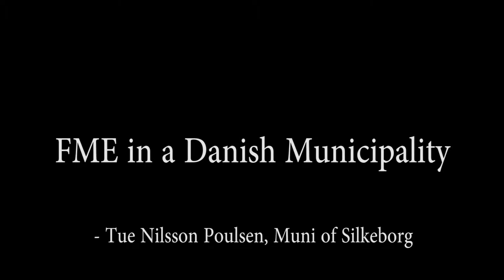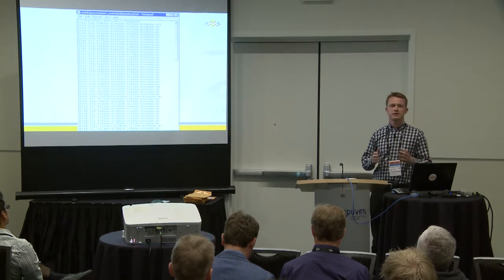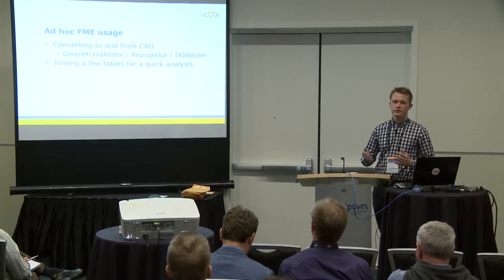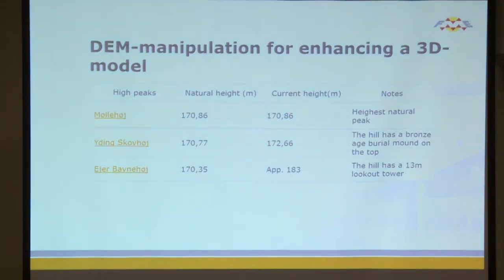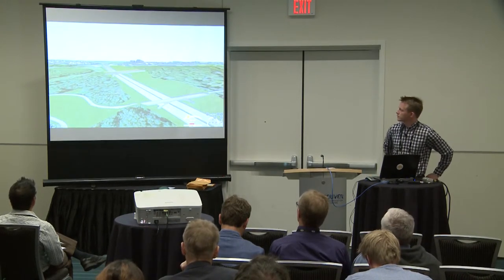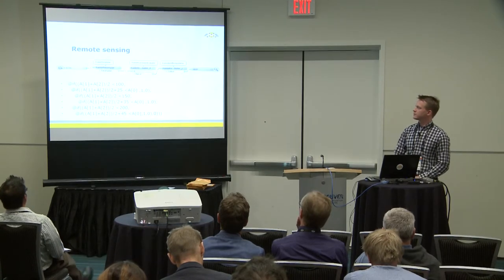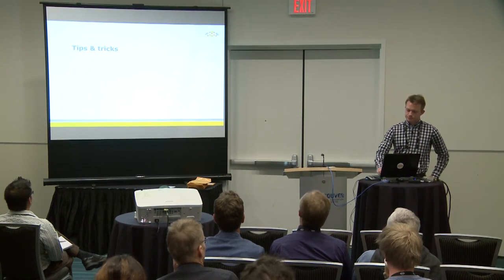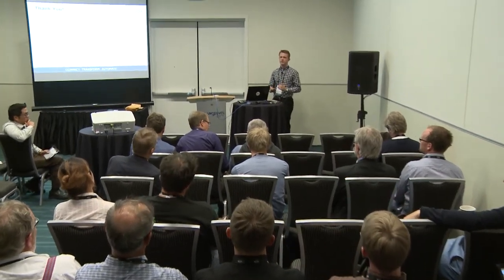FME UC 2014 - FME in a Danish Municipality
Silkeborg Municipality covers 850 km2 and 90.000 citizens. The primary desktop-GIS platform is Intergraph Geomedia and our database server is MS SQL Spatial. FME Desktop has been used for the last 7 years. 7 Employees are working full-time with GIS and Geodata, where 4 of these use FME.

Flexibility
FME give us the needed flexibility to accept data from all suppliers and partners without worrying if they send data in the correct file format and coordinate system. I.e. a partner weekly sends us CAD-data containing their water pipe network, but the data is only useable in our web-GIS after FME has converted the multi-lines to single-lines.

Automating
We use FME extensively for downloading GIS-data from partners and other public authorities. Data is usually downloaded each night and processed if necessary. Data is usually available from WFS-services or FTP-servers.

Manipulating a digital elevation model
Silkeborg municipality has a 3D citymodel, which is primarily used to present future construction projects. For most of these it is necessary to manipulate the terrain in the citymodel. The source data is usually CAD-files and often the quality is subpar. FME is used to clean the files of faulty data and convert them to TIN-models, which are afterwards converted to DEM and saved in the geotiff-format. FME is not only a very suitable tool for this task, but also the only tool available to us.

Best tips:

Workspaces quickly grow complex, and when they do it is important to document the purpose of each group of transformers. Also deleting unused transformers and experiments that didn't turn out as expected.

Take time to familiarize yourself with the transformers. The key to gain the most from FME, is to know the selection of transformers, so you can choose the right . Finding the correct transformer is often the most time consuming part of my FME workflows.